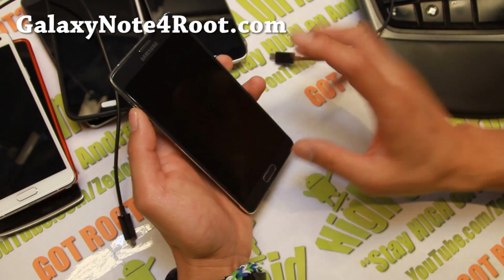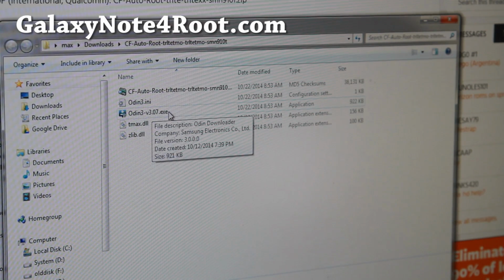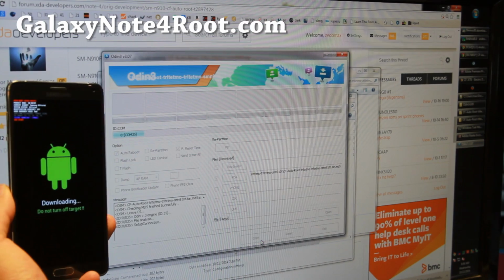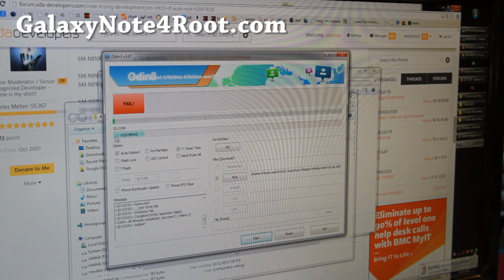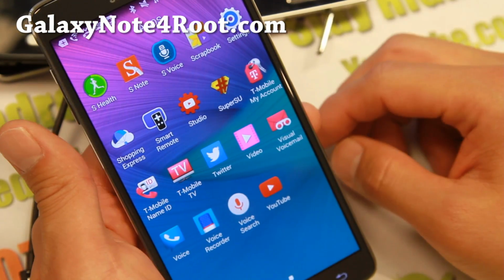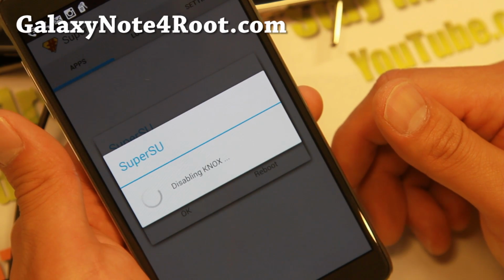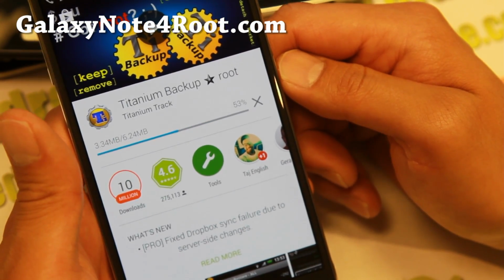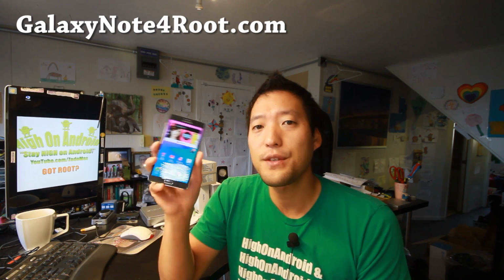How to Root Galaxy Note 4!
Here's how to root your Samsung Galaxy Note 4!

Want to stay updated on latest Note 4 root stuff?  Sign up for our weekly newsletter here:

Need help?

(When asking a question/leaving comment, make sure to include your phone, model number, and carrier you are using for faster response, thx!)